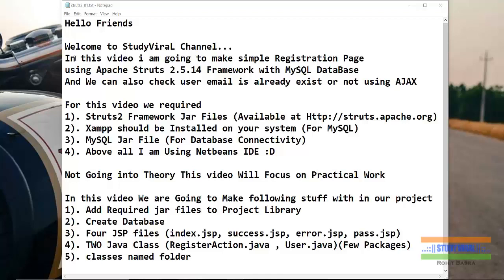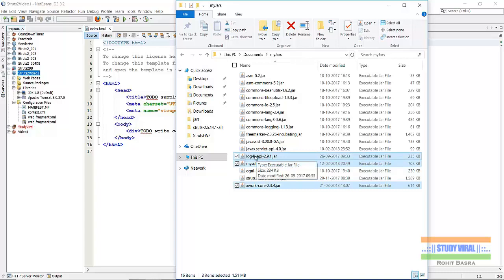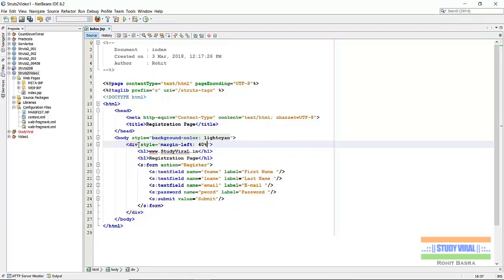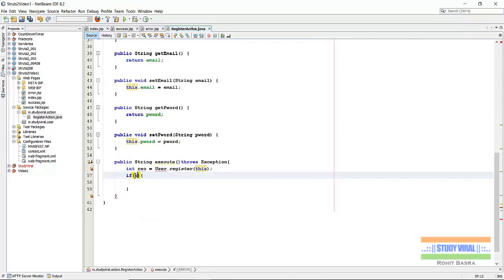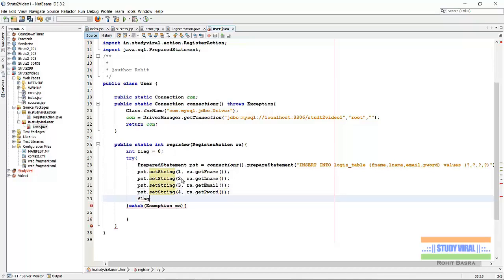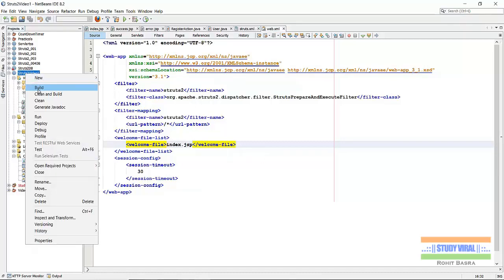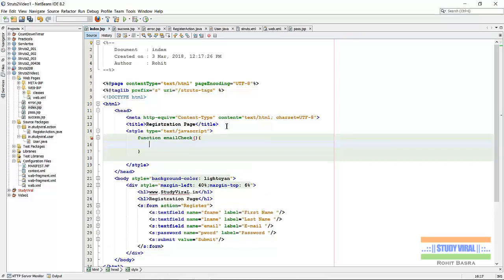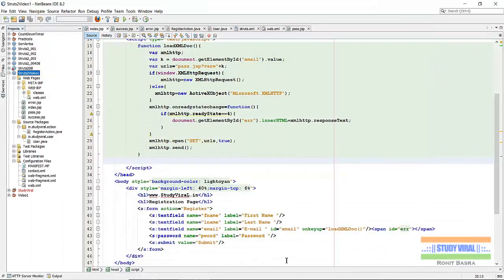Struts 2 FrameWork Tutorials - Simple Registration Form with JSP and MySQL Database - Study Viral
Struts 2 FrameWork Tutorials - Simple Registration Form with JSP and MySQL Database Tutorials

In this video you will learn how to make simple Registration Page
using Apache Struts 2.5.14 Framework with JSP and MySQL DataBase and you can also check user email is already exist or not in database using AJAX.